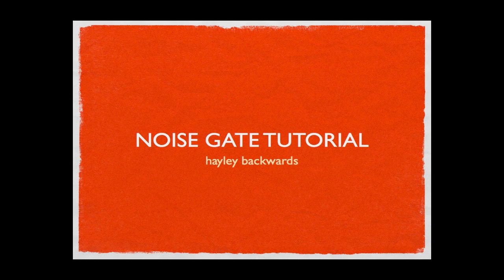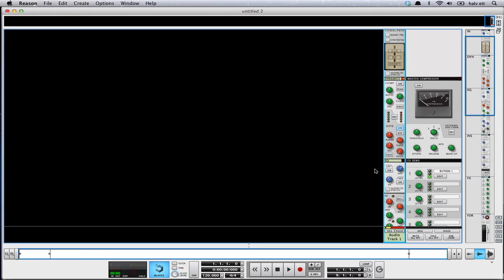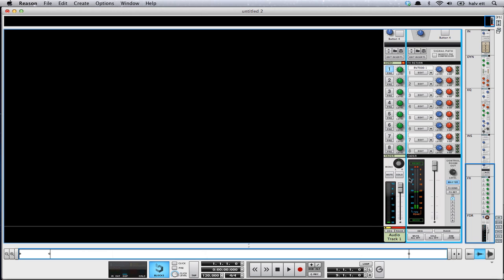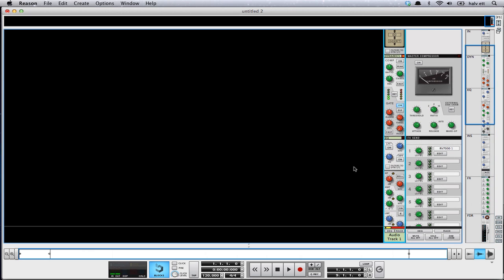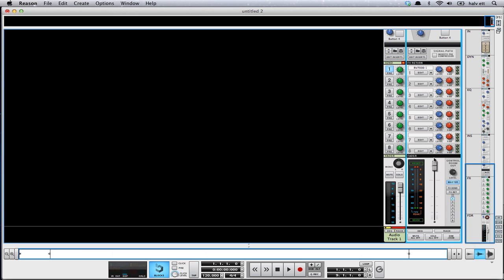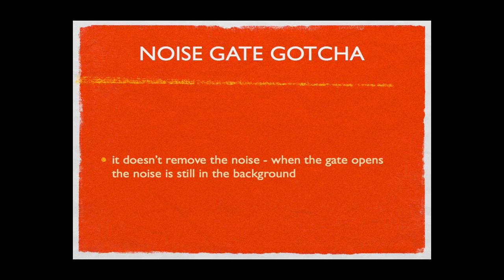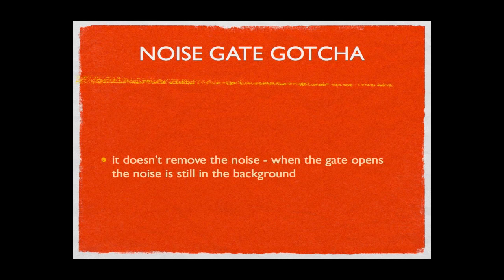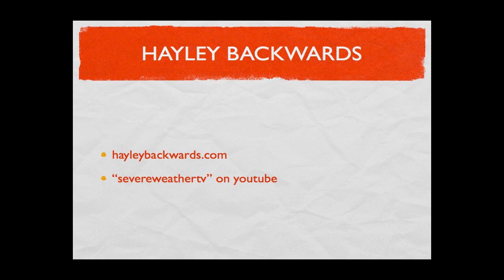Reason 6 noise gate tutorial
A quickish tutorial on how to use the noise gate in Reason 6 / Record to remove background noises such as fans.